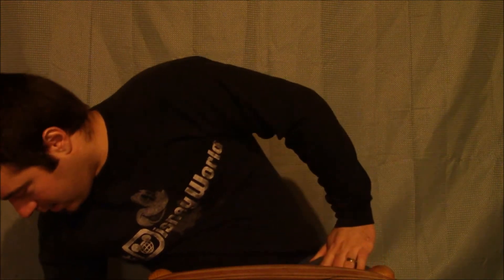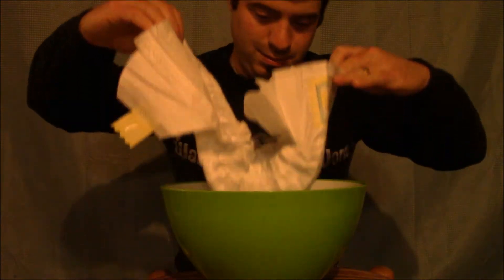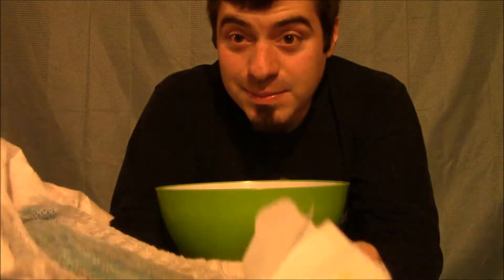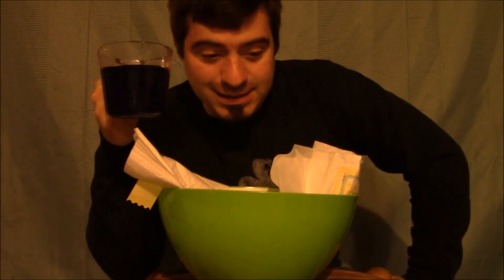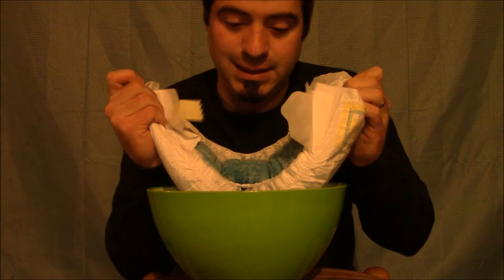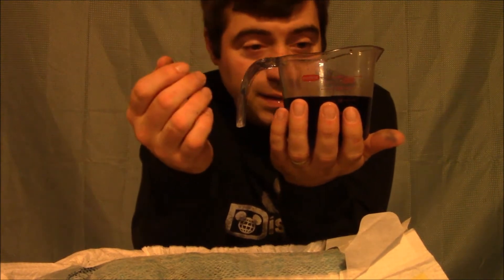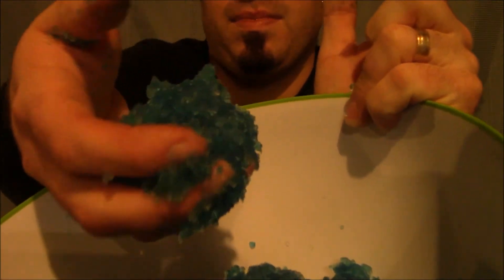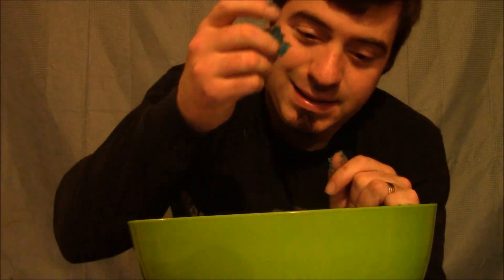How much water can a diaper hold?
I think you'll be surprised! Did you think it would hold this much?